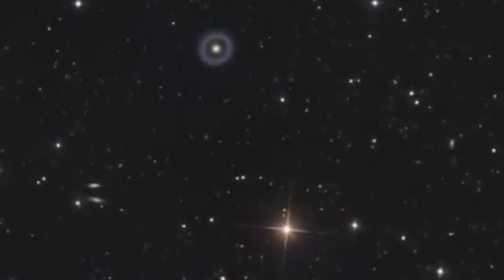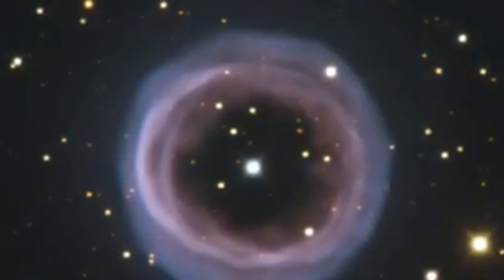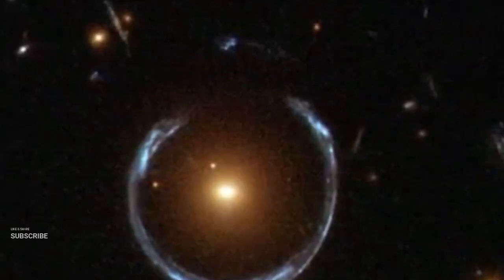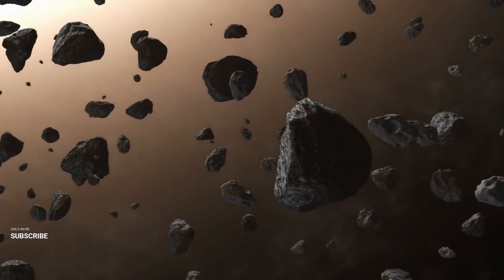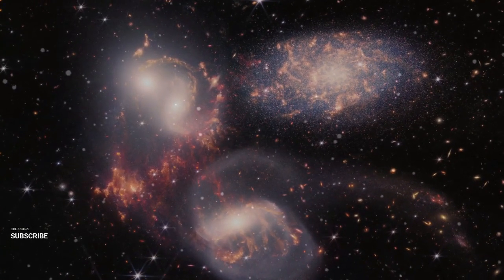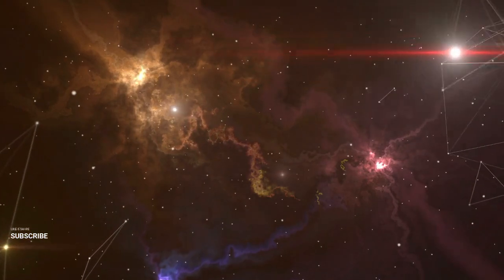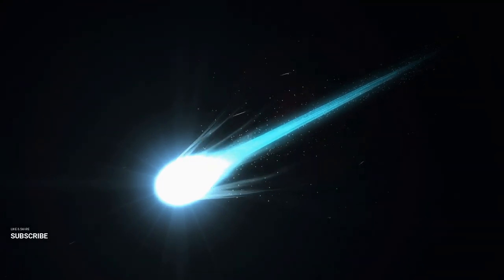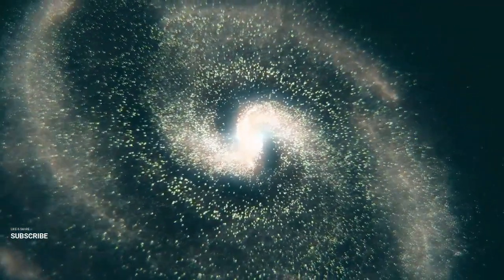Hoag's Object: The Strangest Galaxy in the History of Science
Hoag's Object: The Strangest Galaxy in the History of Science – A Cosmic Mystery! Hoag's Object is a galaxy like no other. Known for its perfectly circular ring of stars surrounding a mysterious core, it has baffled scientists since its discovery. What makes this galaxy so strange? In this video, we delve into its unusual structure, the theories surrounding its formation, and why it stands out as a cosmic enigma. Could Hoag's Object hold the key to unlocking secrets about galaxy formation? Join us as we explore one of the most extraordinary and mysterious galaxies ever found in the history of science!